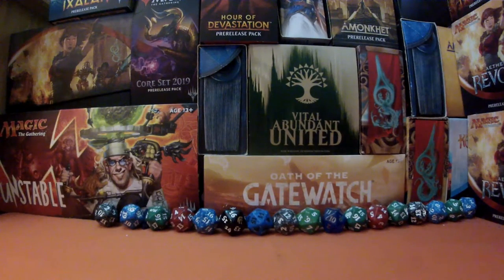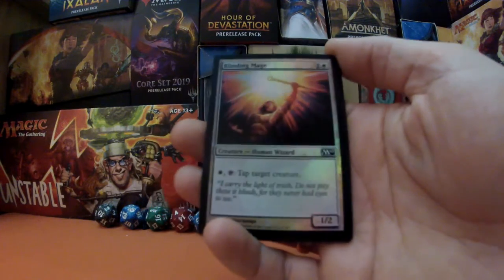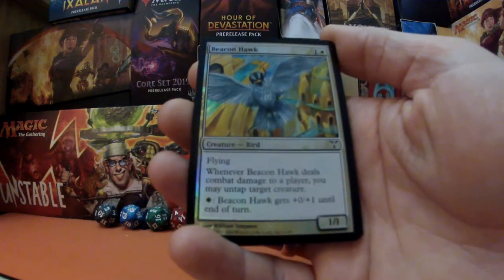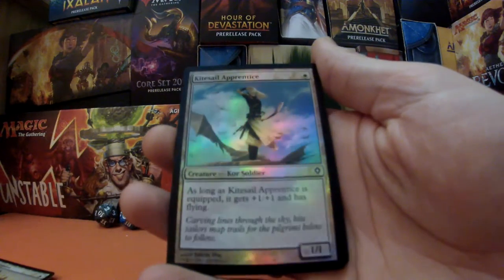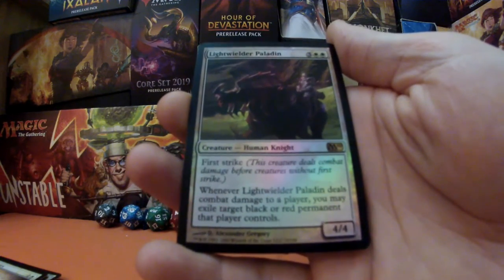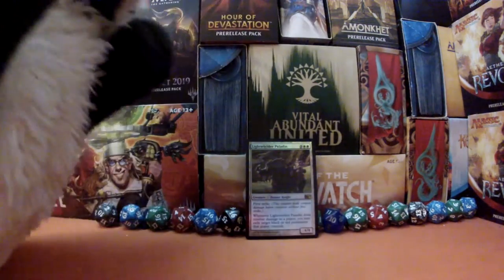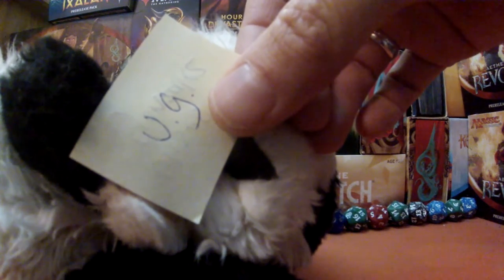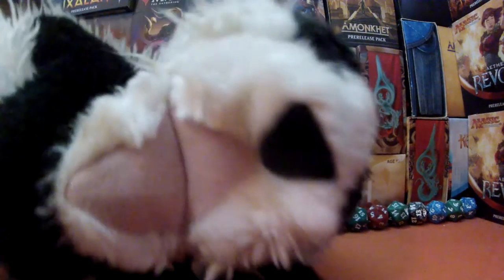MTG - GIVEAWAY RESULTS. PROFIT & LOSS WHEEL OF FOILTUNE! #54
EPISODE 54 OF THE MAGIC THE GATHERING THEMED "WHEEL OF FOILTUNE" WHERE I GO IN SEARCH OF MTG FOIL CARDS FOR THE MIGHTY BADGIE AND THEN SEE IF WE HAVE MADE OUR FORTUNE, BROKE EVEN OR MADE A HORRIBLE LOSS. IF IT LANDS ON A COLOUR WE GIVEAWAY A FOIL RARE TOO SIGNED BY A BADGER.